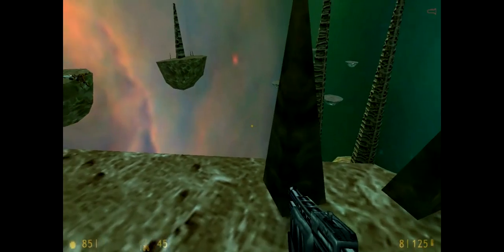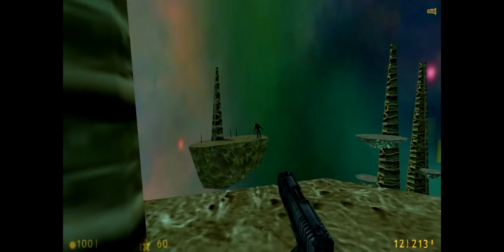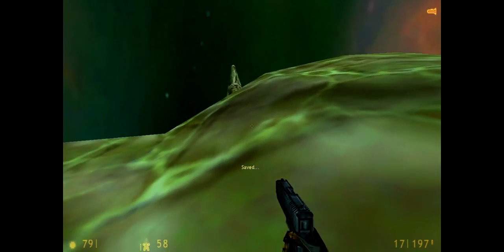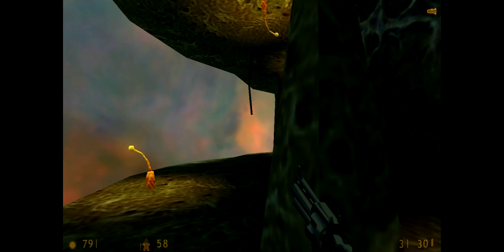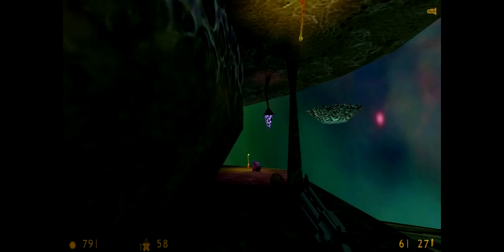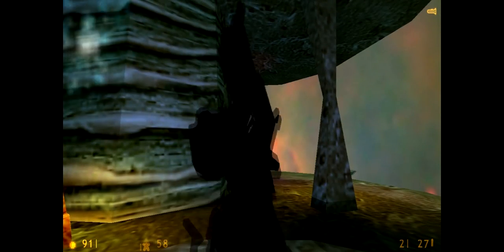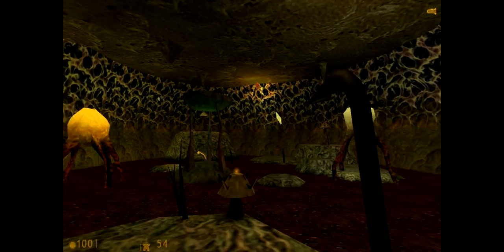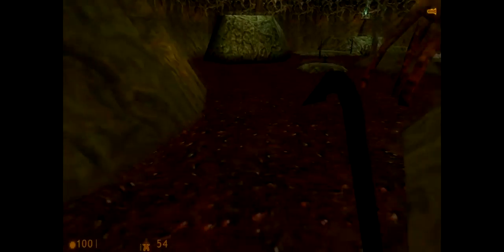Let's Play Half-Life Part 31: Xeno Clash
Sorry, I just had to.